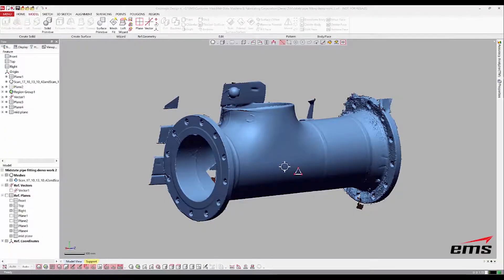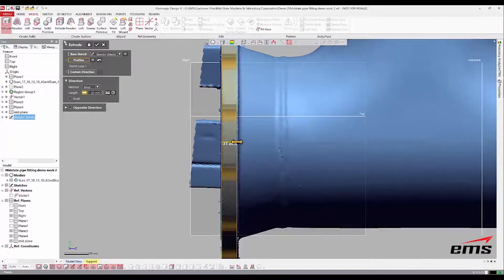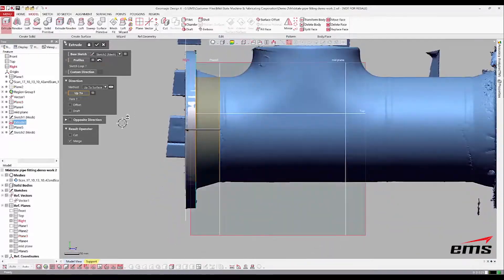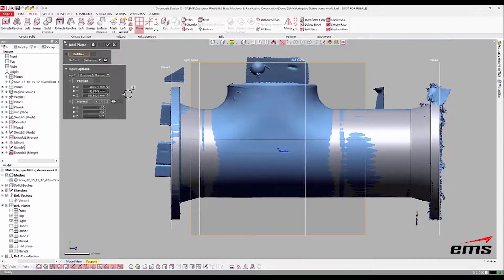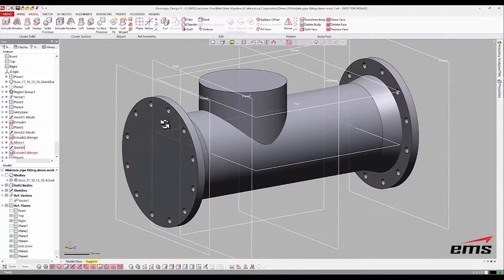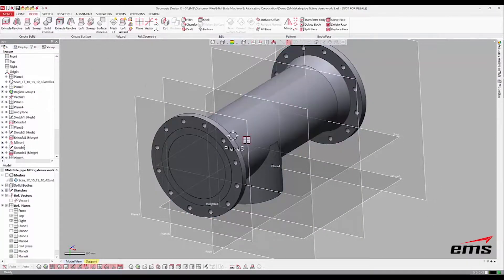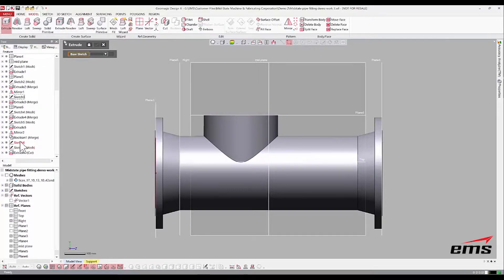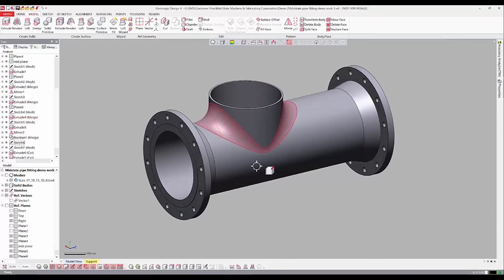Geomagic Design X - Quick Modeling of a Large Part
This video demonstrates using Geomagic Design X to do some quick modeling from some 3D scan data that is not complete.